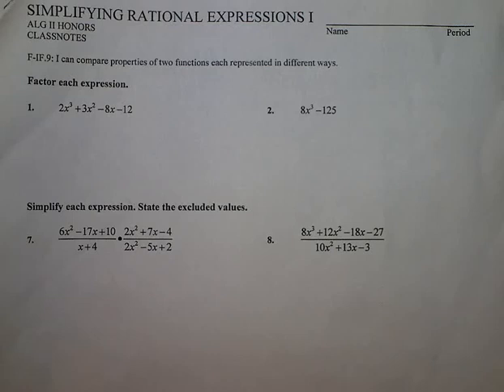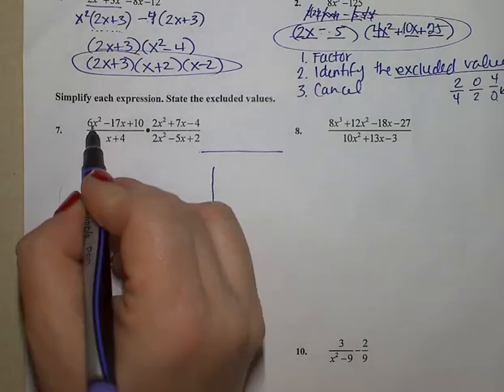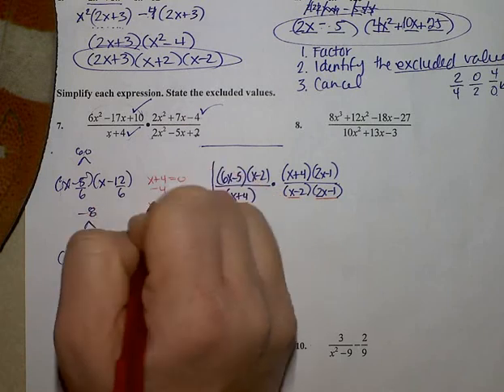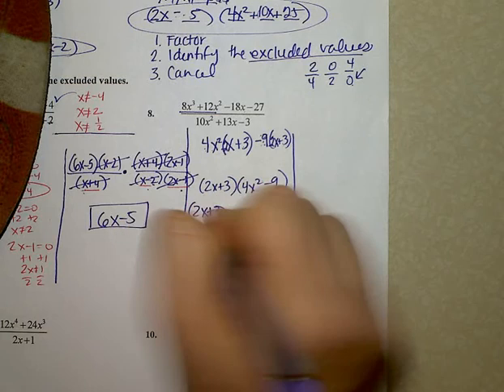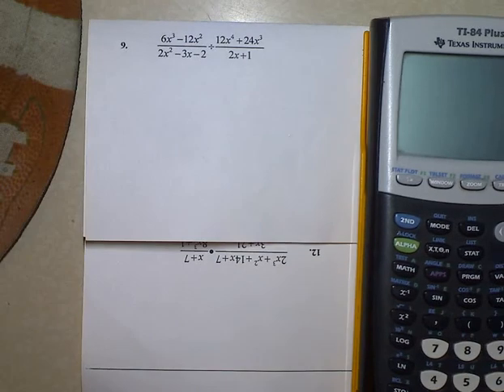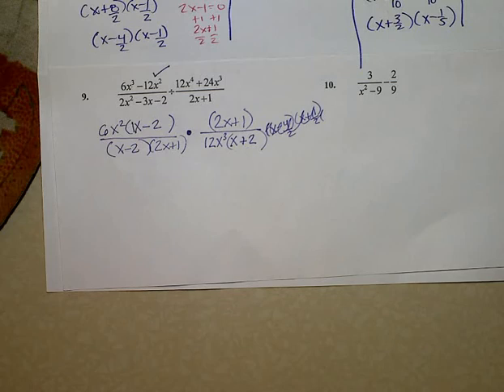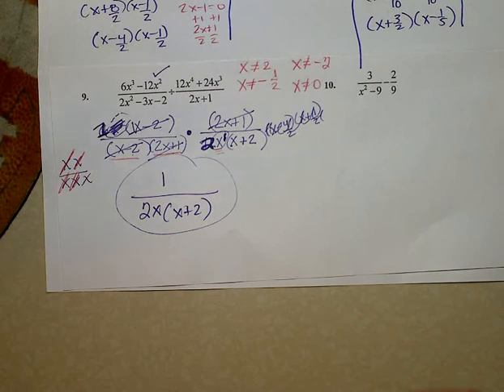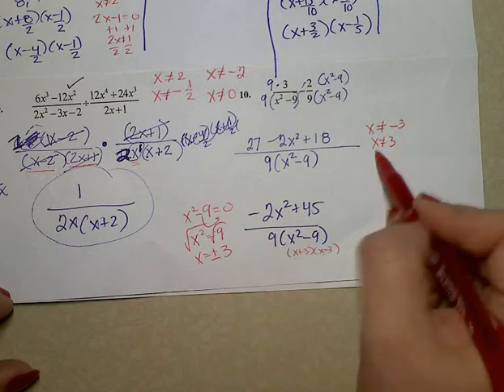Simplifying Rational Expressions I (Class Notes)